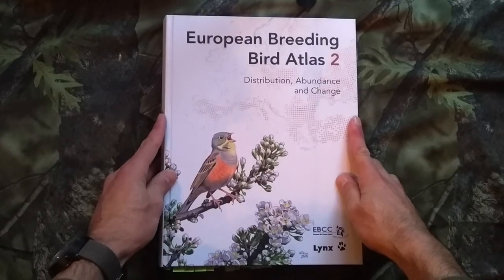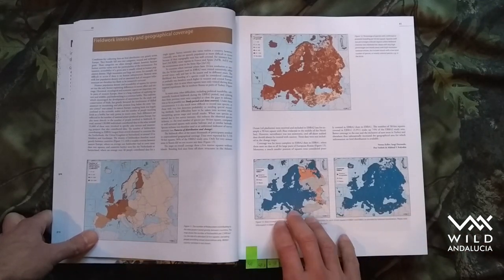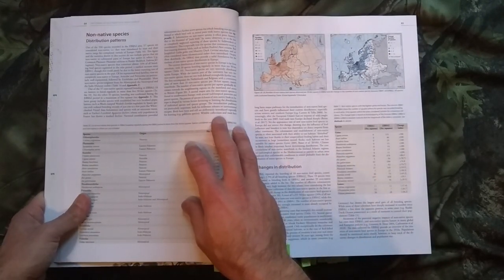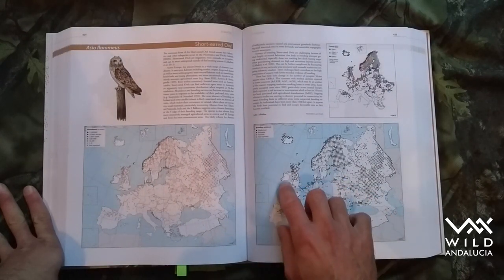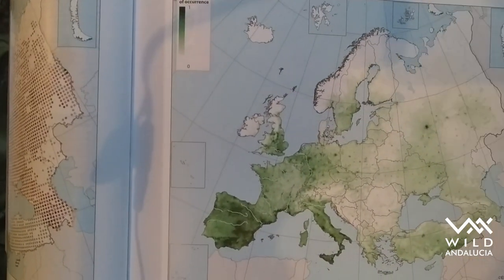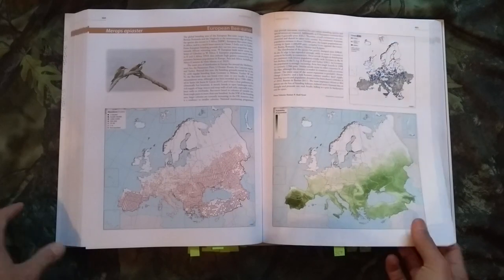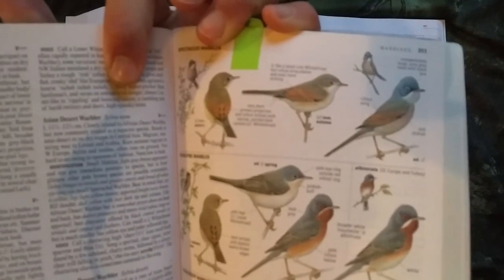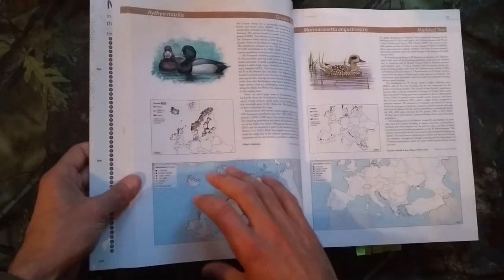European Breeding Bird Atlas 2 - REVIEW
We analyze the new EBBA2 into detail. Learn about the methods the EBBC has used to produce this magnificent bird book.

The maps are our favourite part of the atlas, whereas the illustrations are simply amazing.

We do think this is going to be the best guide for birding in Europe in the upcoming 10 or 20 years.

This review was made after written permission from the EBCC.

If you'd lke to know from us, you can have a look here: